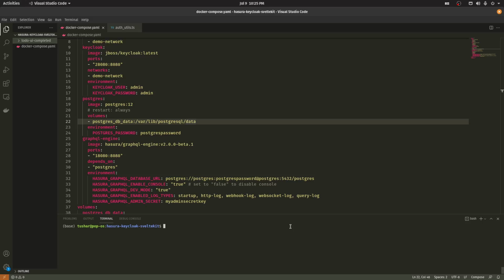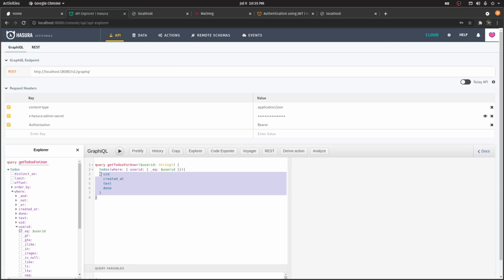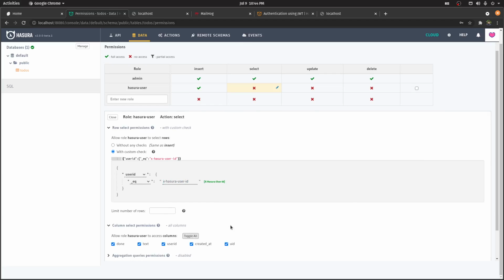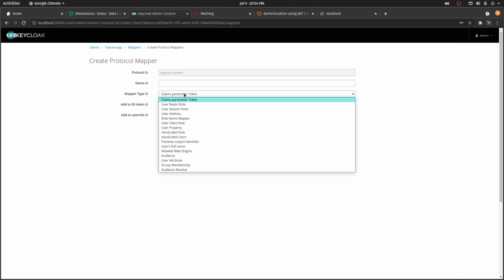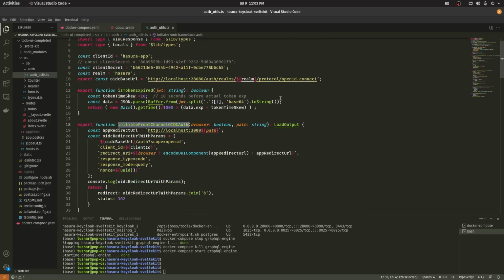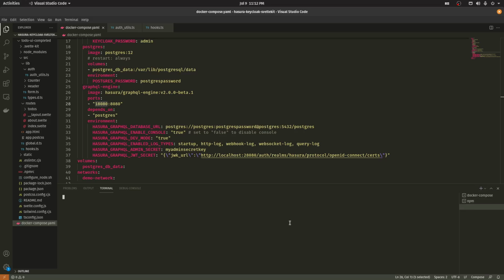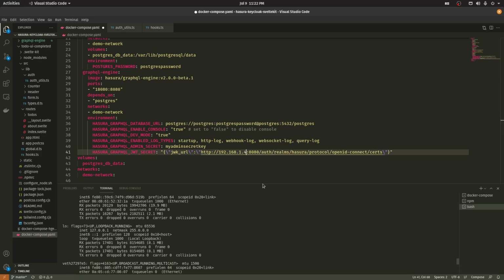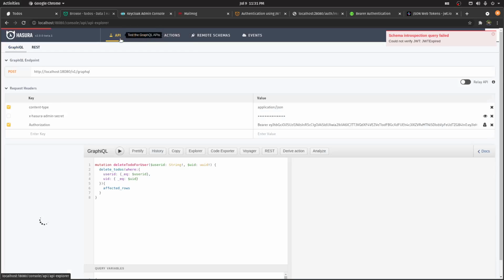SvelteKit ToDo Web App: Hasura + KeyCloak + JWT Auth (OpenID) + RBAC | Part 1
Please feel free to watch @ 1.25x speed. This was done in real time and my first attempt at sharing my experience with Hasura + Keycloak in form of a video.